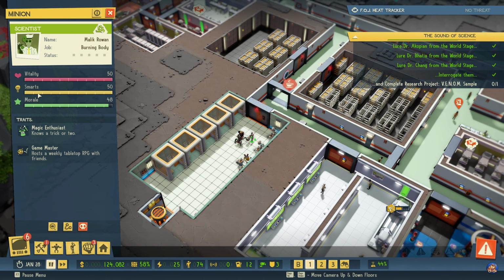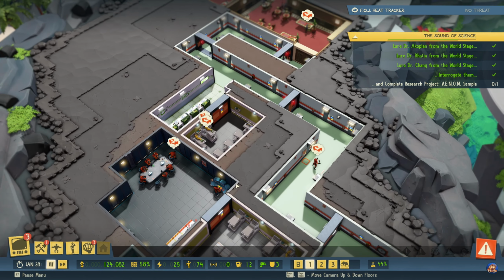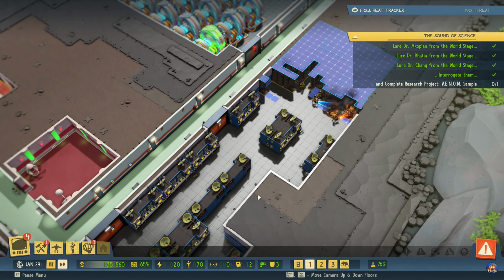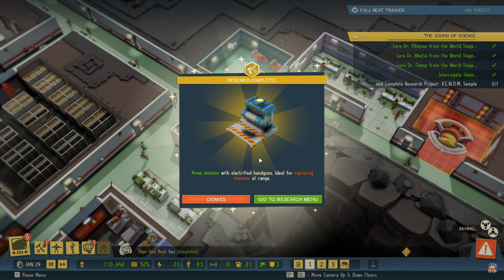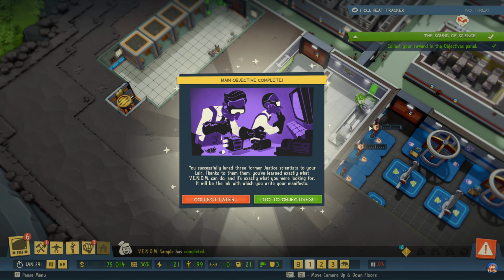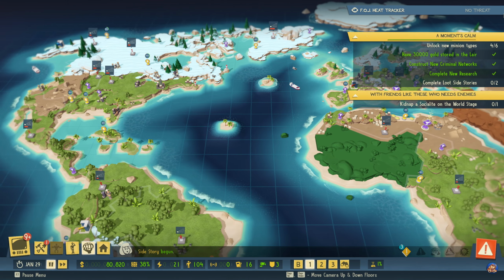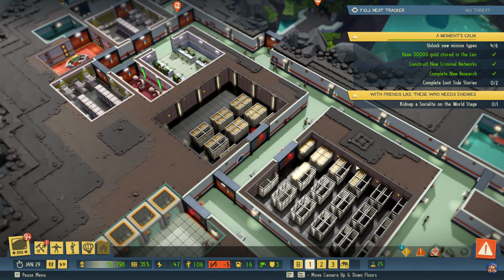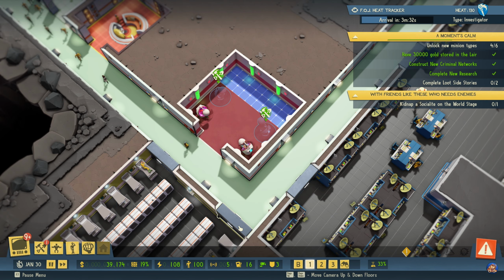Evil Genius 2 Emma - Tips and Tricks for your Lair - Project VENOM - Lets Play - EP11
Finally! *cackles maniacally* Evil Genius 2 has been released, and I get to play Emma in her glorius chair! Yes, that is the one that looks very similar to the Tentacled Throne. I hope you all will enjoy me as I plot World Domination with nefarious schemes, devious plans, evil plots - subverting the world to a gloriously evil paradise. All under the control of Emma, with her exquisite posh British accent, of course.

A huge thank you to Rebellion for accepting me into their Evil Genius 2 Ambassador program and providing me with a game key!

* Cruel Constructions!

* Atrocious Anti-Heroes!

* Dastardly Devices!

* Nefarious Plots!